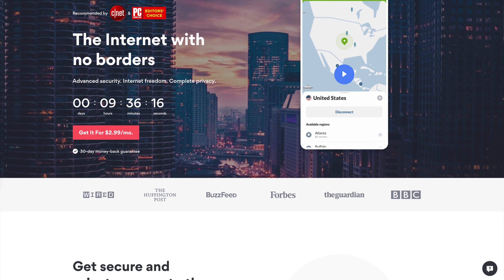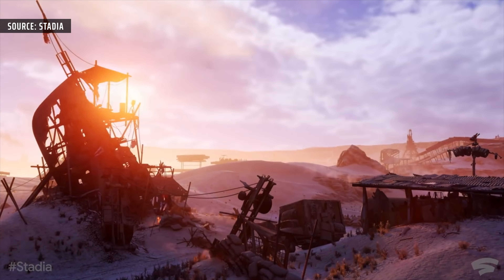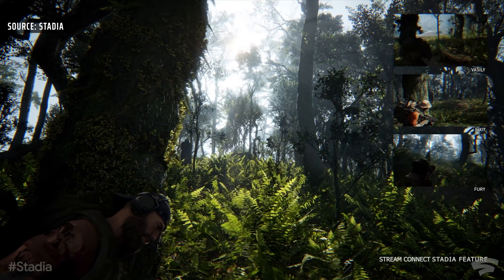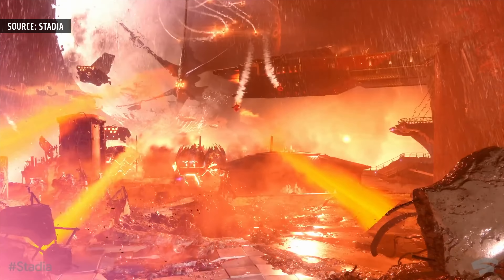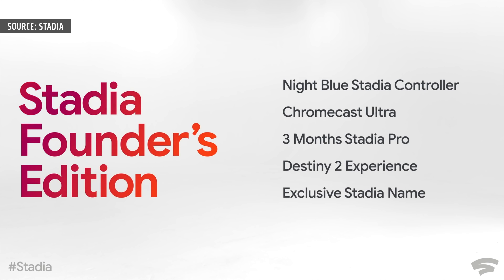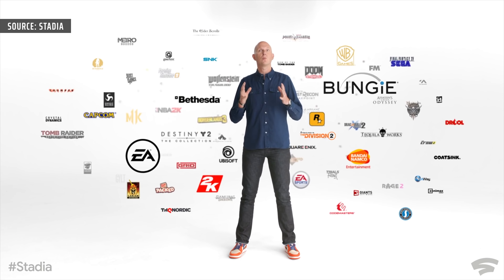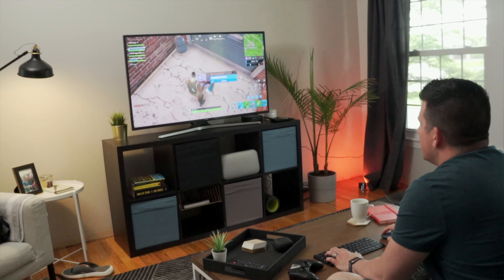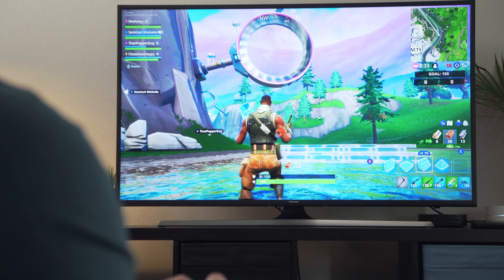Why I Think Google Stadia Will Be The Real Deal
When Stadia hit the scene a few months back, I was pessimistically hopeful.  You see, I've tried many streaming game services only to be let down by too much lag and unplayable controls.  Games like Fortnite and PUBG require split-second movements and decisions that controller lag ultimately undoes.  Services like Vortex, Paperspace, and GeForce Now have all failed me in the past, so I wasn't ready to really put hope in Google's Stadia venture when they first announced it.

But now, I am, and I want to share why.